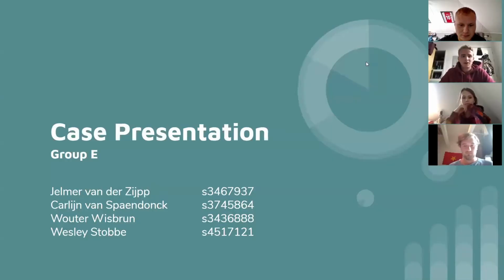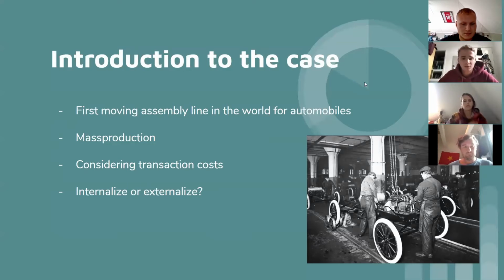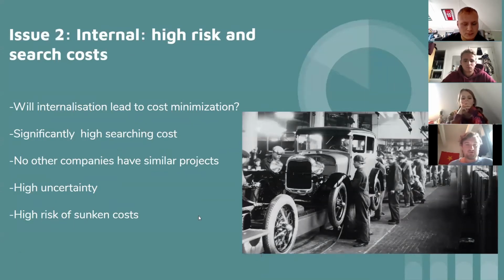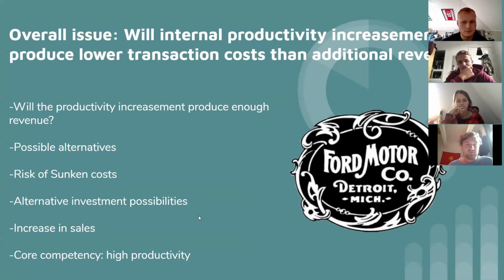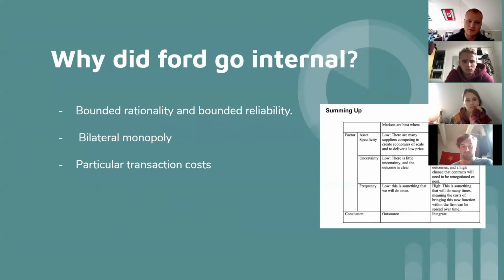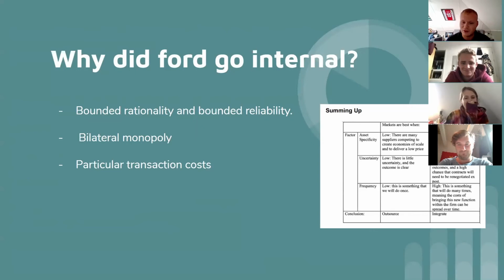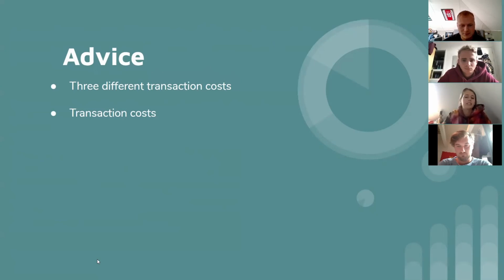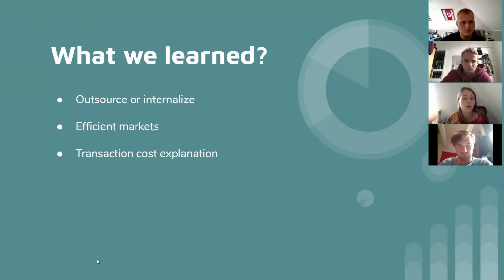Case Presentation Group E - Ford Assembly Line